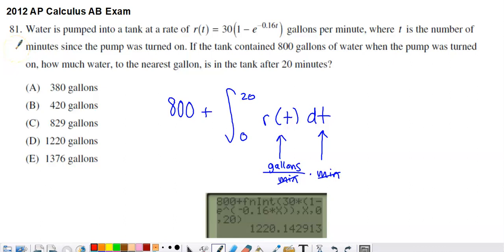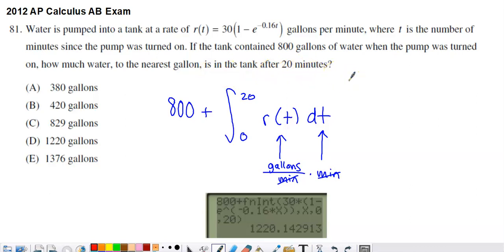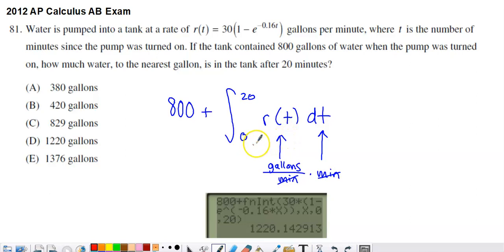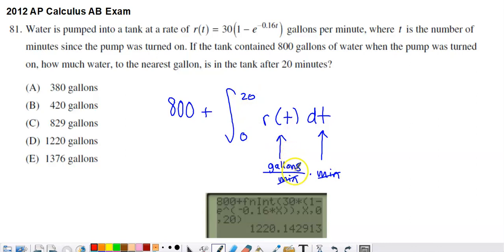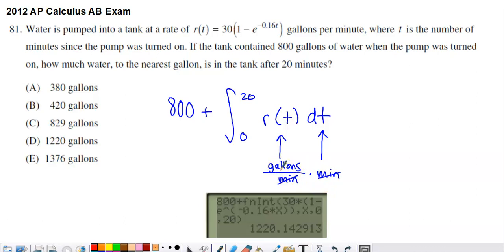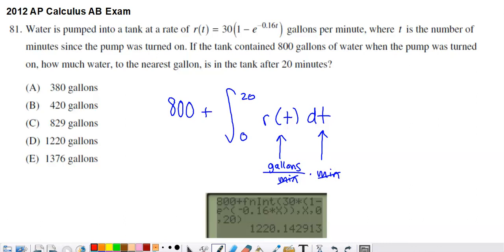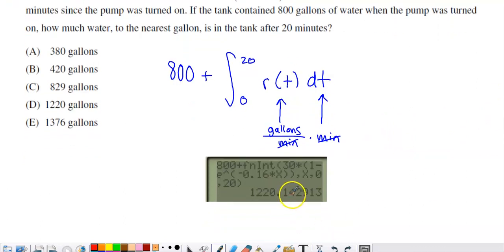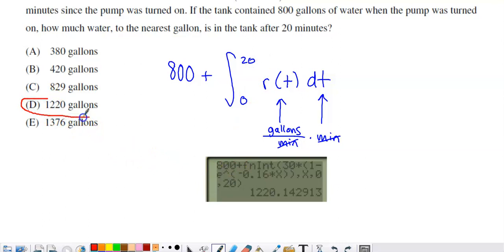2012 AP Calculus AB Multiple Choice #81 - Integrating a Rate of Change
Calculator

This problem presents us with a function representing the rate at which water is pumped into a tank. We are also told how much water the tank contains prior to pumping more water into it. We are asked to determine how much water the tank will contain after 20 minutes of pumping. We set up an expression involving an integral and use a graphing calculator to evaluate it.